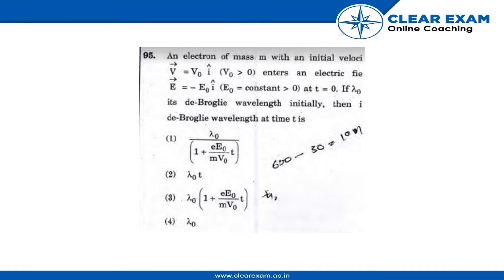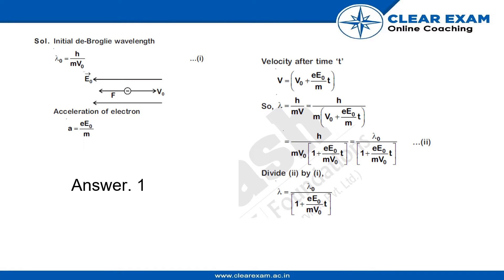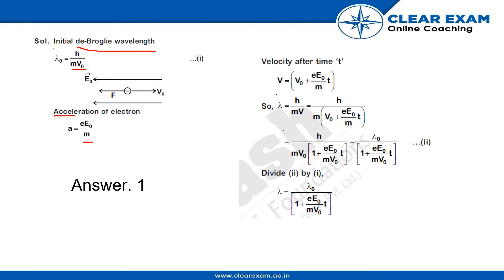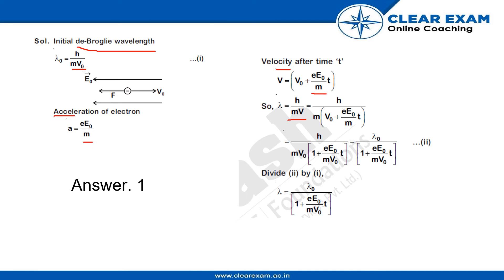NEET Previous Year Paper 2018 | Chemistry | ClearExam | SET MM| Question 95